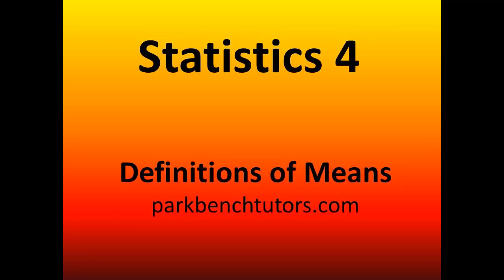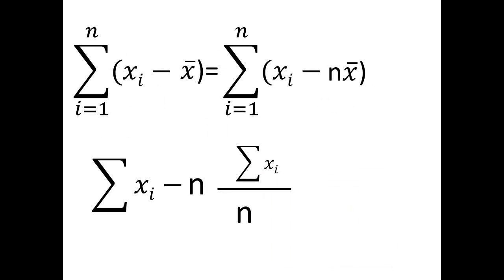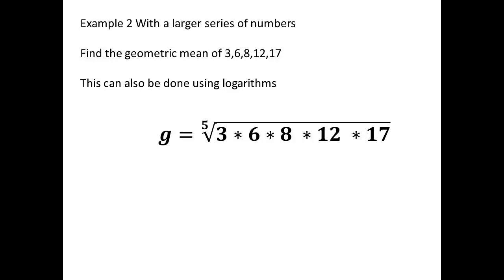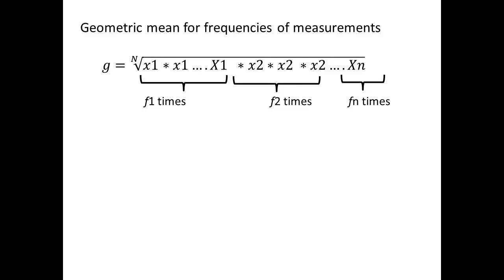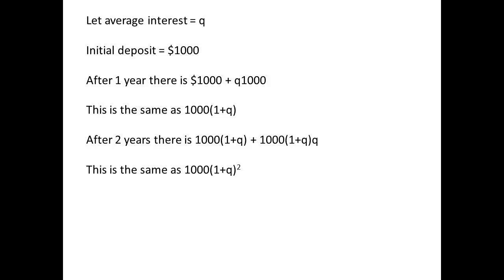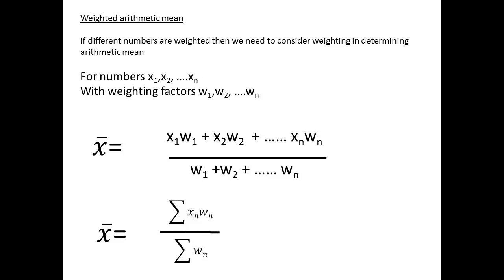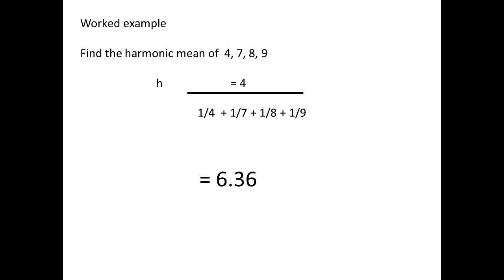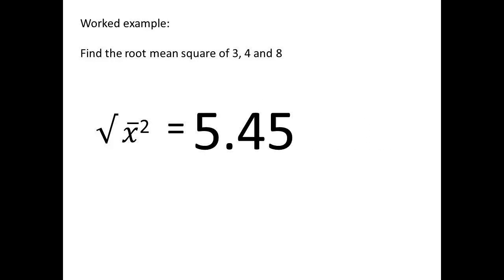Statistics 4 Mean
Geometric mean, root mean square, harmonic mean